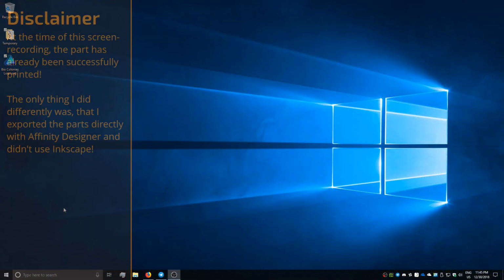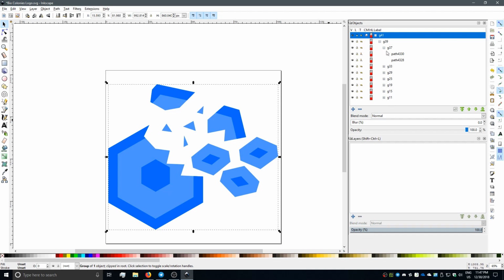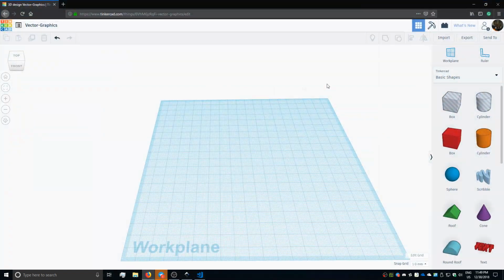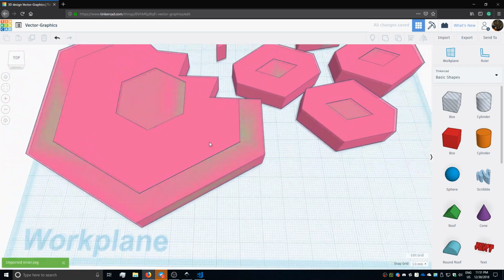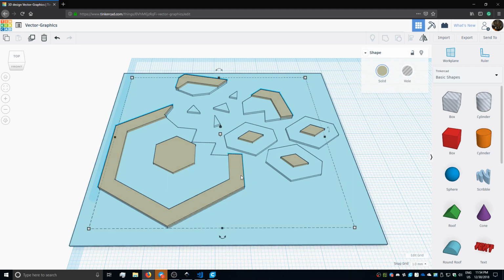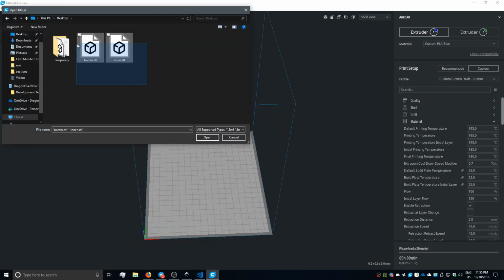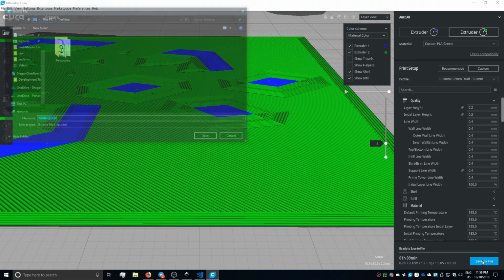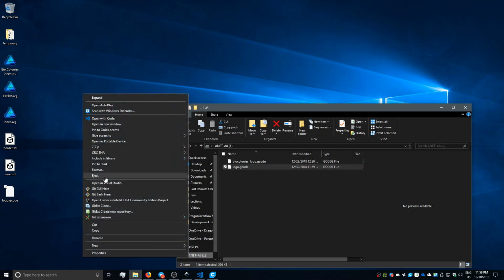3d-Printing Vector Graphics - Tutorial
In this video, I'll show you how you can make Vector Graphics (logos, designs, ...) printable and also how to print them. The steps are relatively simple, and I'm going to use free and available software.

As this is my last video of 2018, I wish you all Happy New Year!